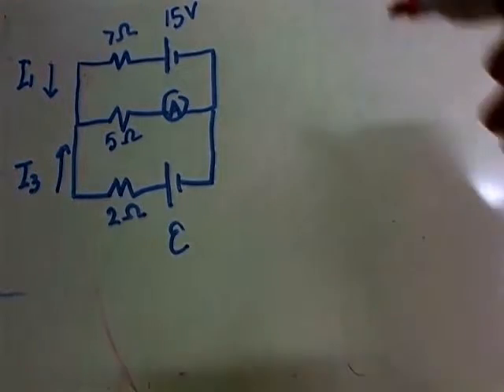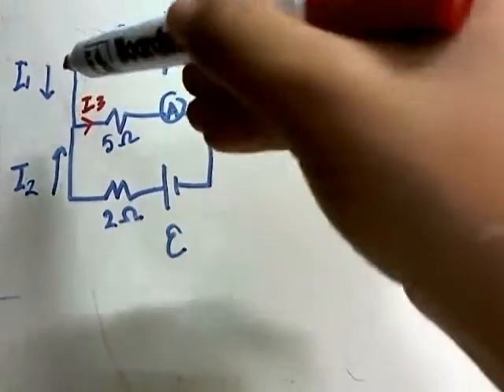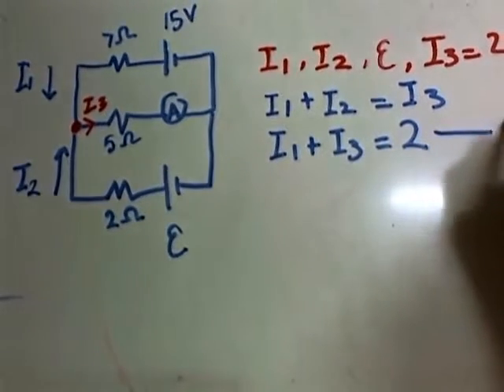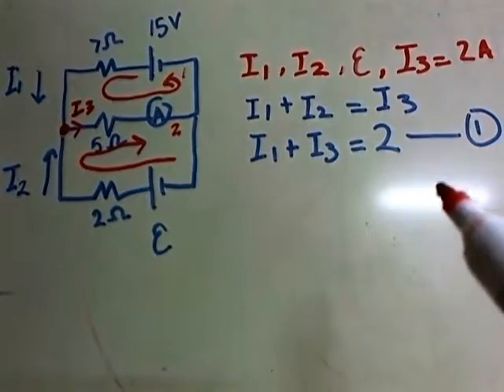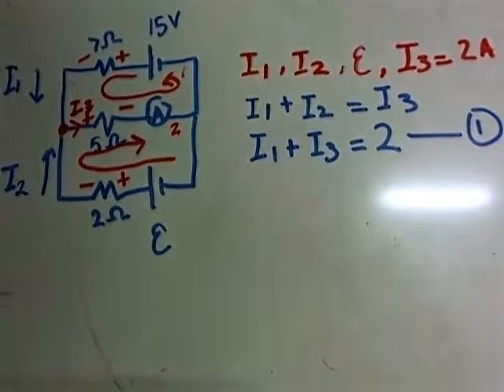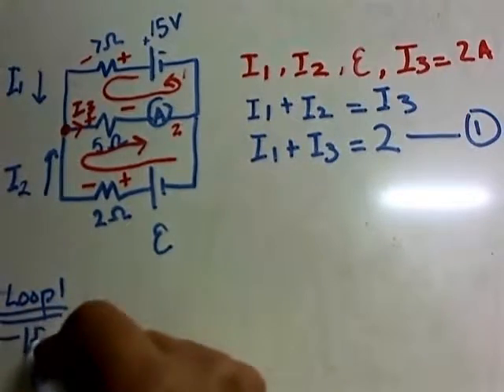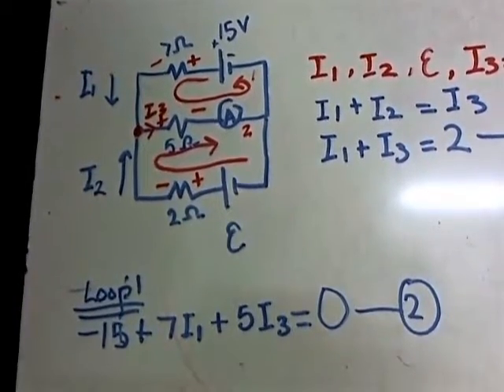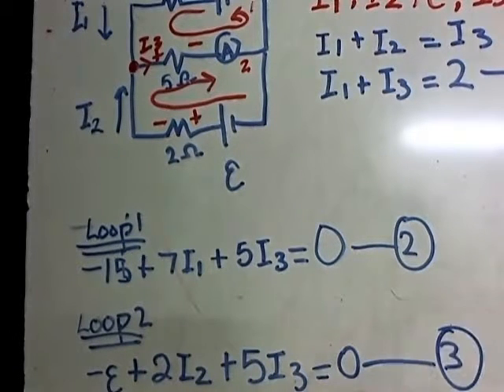KVL and KCL